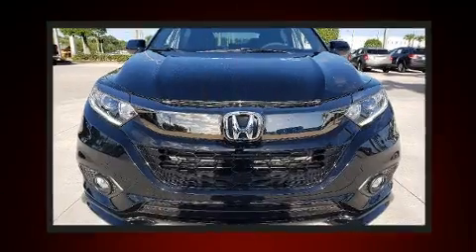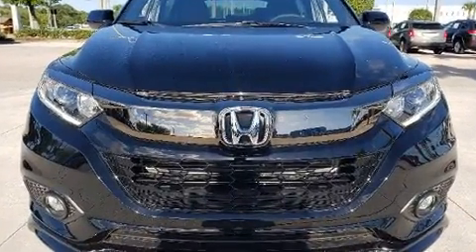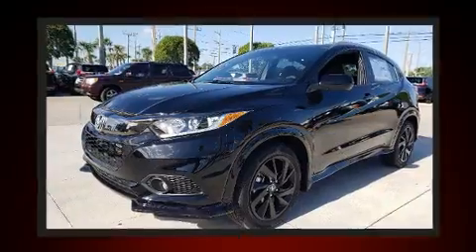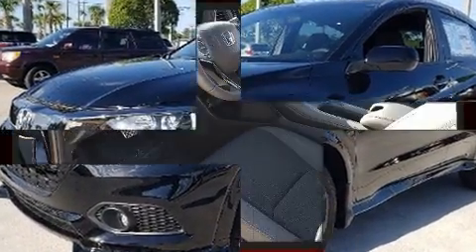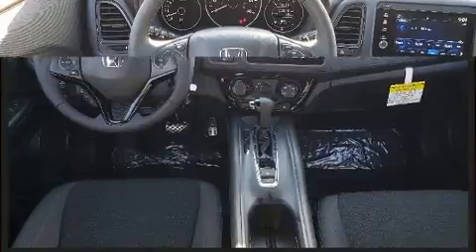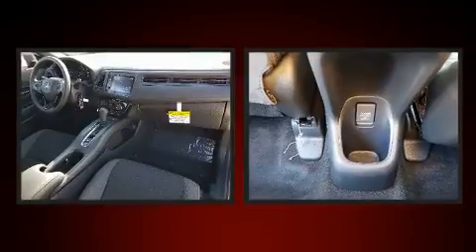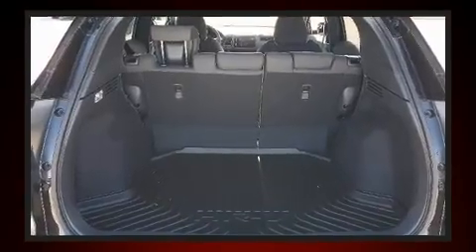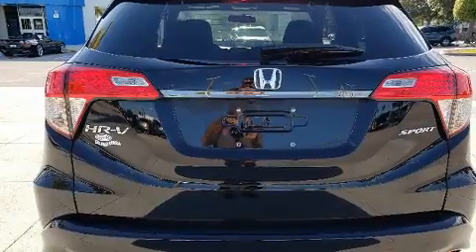2021 Honda HR-V Sport 2WD in Fort Pierce, FL 34982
4450 South U.S. 1

Introducing the 2021 Honda HR-V. It features an automatic transmission, front-wheel drive, and a 1.8 liter 4 cylinder engine. Top features include a split folding rear seat, 1-touch window functionality, front fog lights, power door mirrors, power windows, remote keyless entry, rear wipers, and air conditioning. Audio features include an AM/FM radio, steering wheel mounted audio controls, and 4 speakers, providing excellent sound throughout the cabin. Honda ensures the safety and security of its passengers with equipment such as: dual front impact airbags with occupant sensing airbag, head curtain airbags, traction control, brake assist, ignition disabling, and 4 wheel disc brakes with ABS. Various mechanical systems are monitored by electronic stability control, keeping you on your intended path. We'd also be happy to help you arrange financing for your vehicle. Please don't hesitate to give us a call.